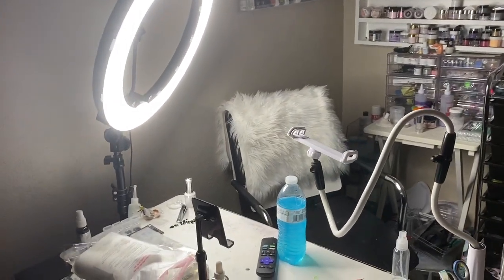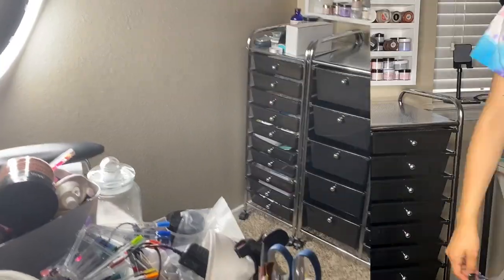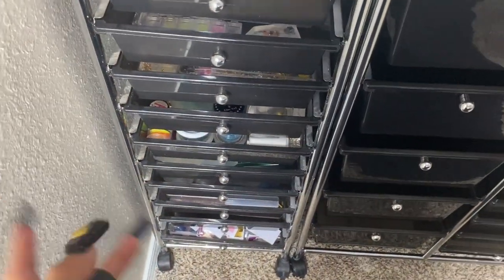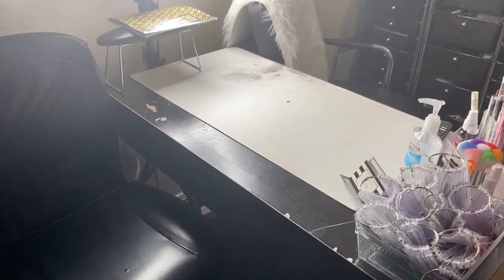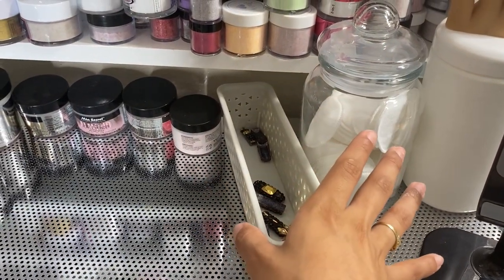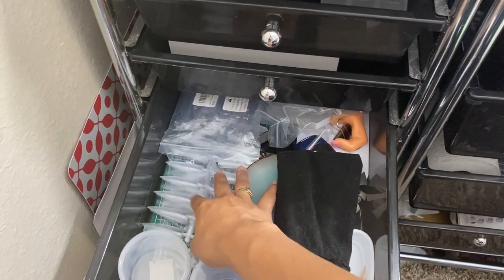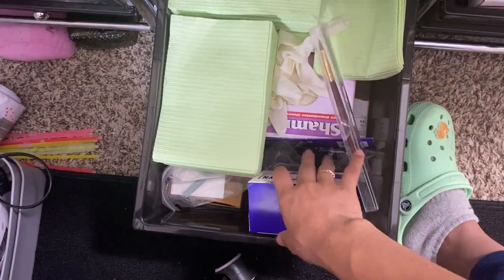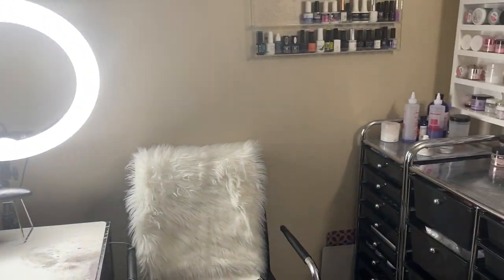NAIL ORGANIZATION/NEW SET UP | Jess’s Nailz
Heeeeeey yall ! , Hope y’all enjoy this organization/new set up video !

Madam Glam - Jeeess30
NailsBySafi - Jeeess10
_GigiNailArt - Jeeess20
JulzsNailArtShop - JessNailz10
DoubleDip - JessicaS15
Makartt - JessNailz
Modelones - Jess10
Melody Susie - JessNailz
NailAddict - Jess45
Belle’s Beauty Supply - Jess10

Cart - Seville Classics 15-Drawer Multipurpose Mobile Rolling Utility Storage Organizer Cart, Black